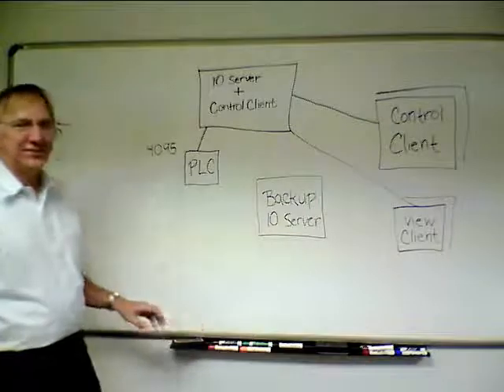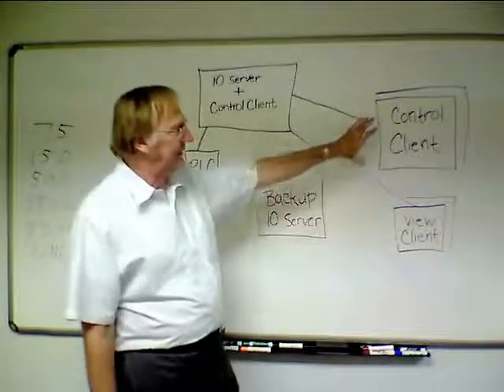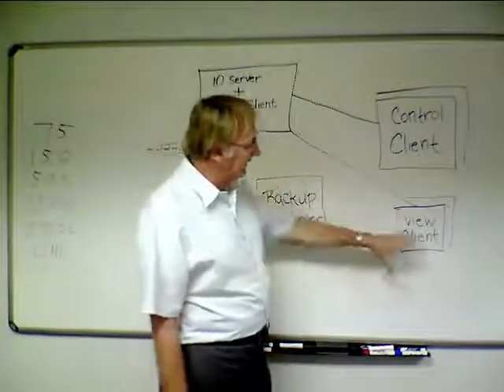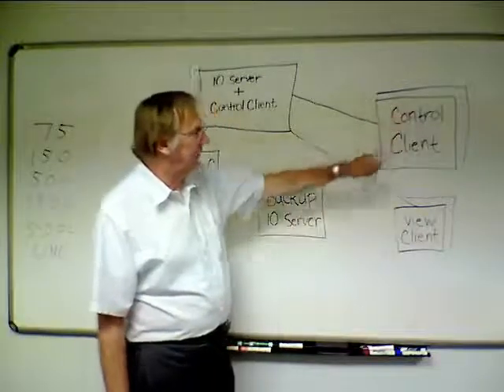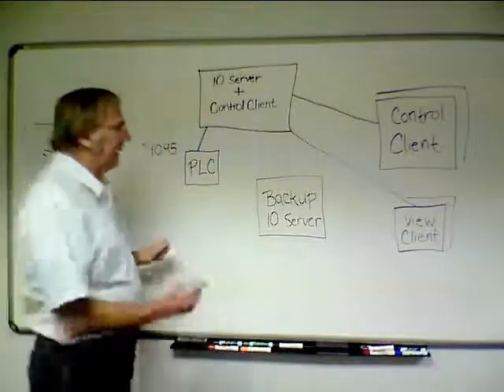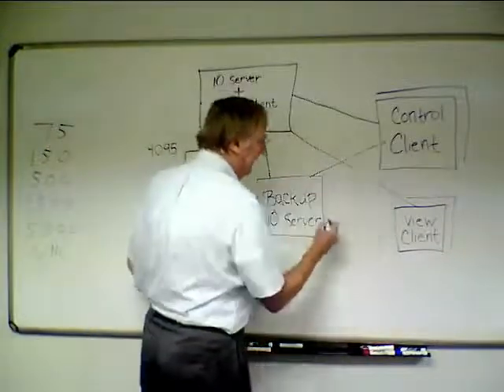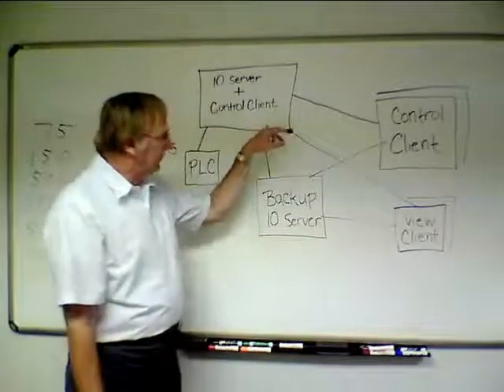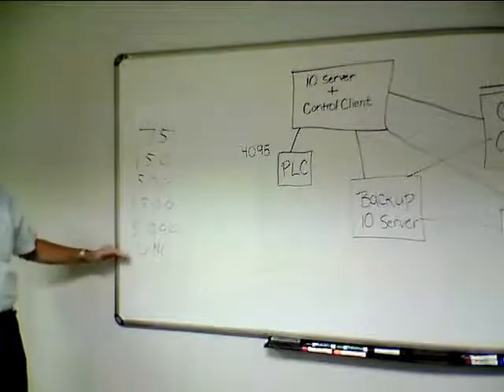how citect scada work?